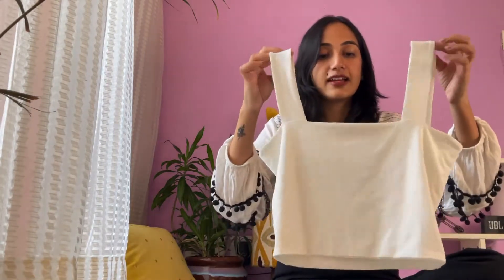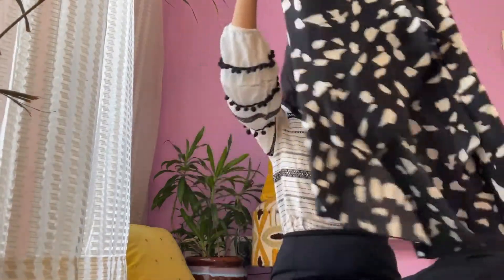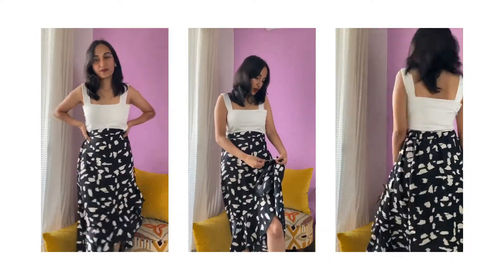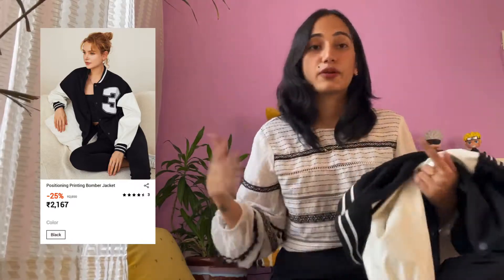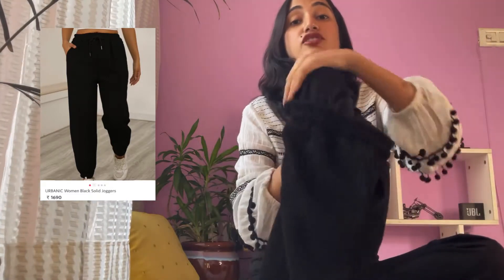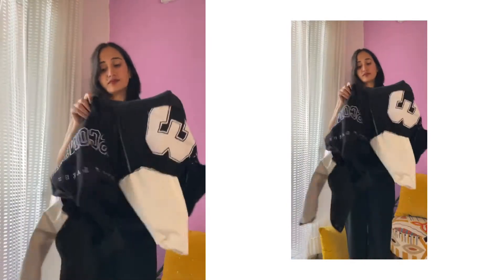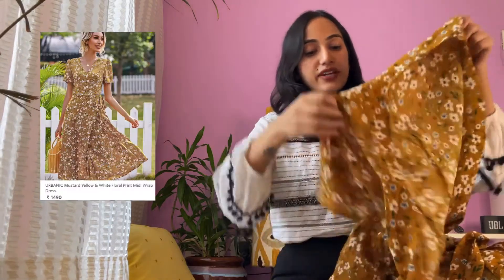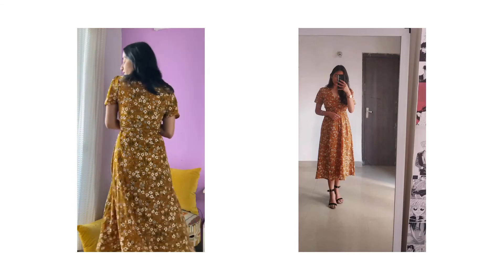What I Got From Urbanic | Urbanic Haul | Favourites From Urbanic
Loved all the Urbanic products but the dress was my favorite.
Which one did you like the most?